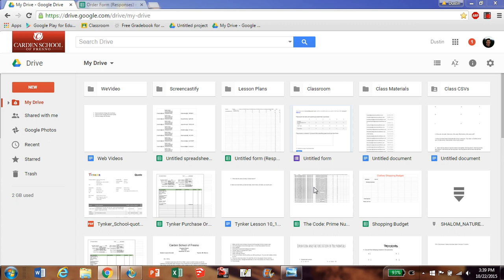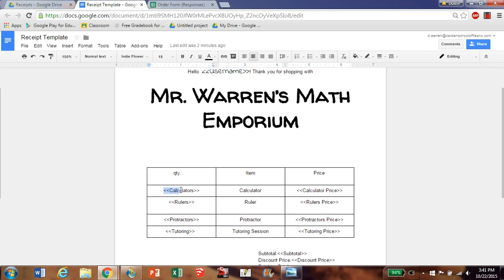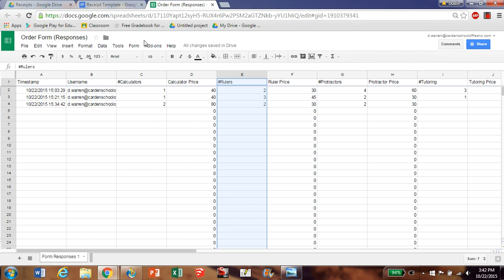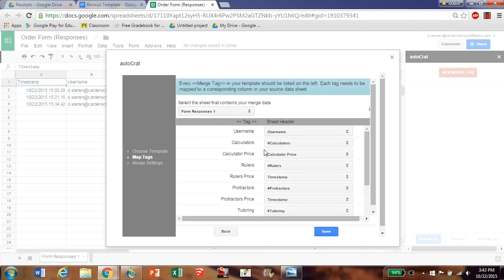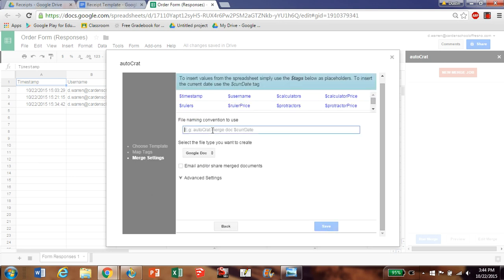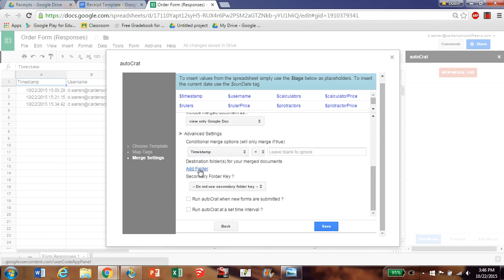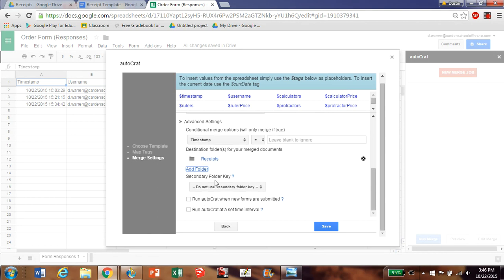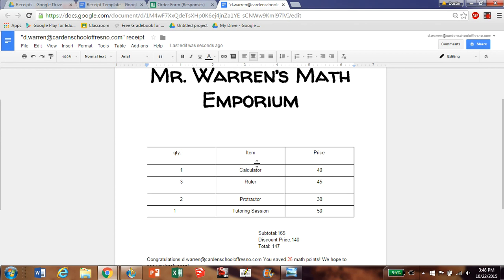Part 3: Merging Your Receipts